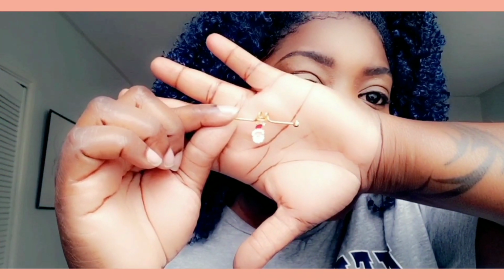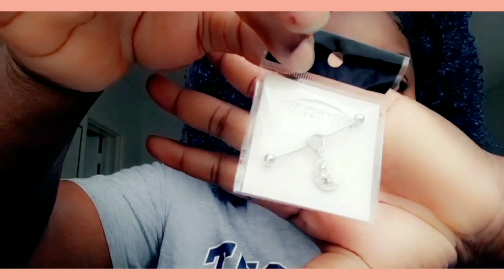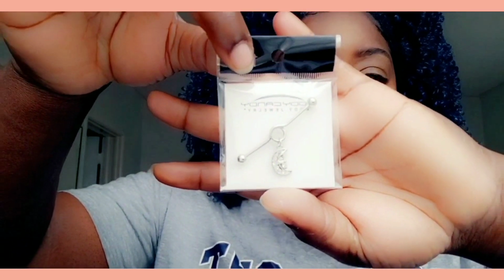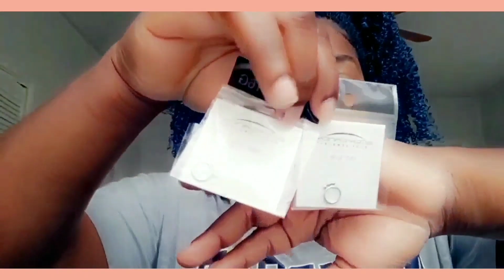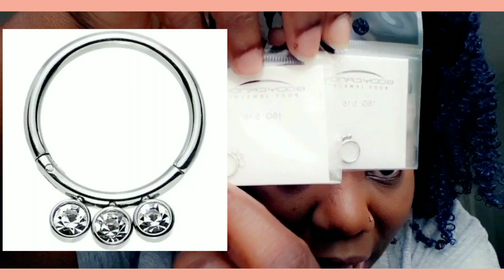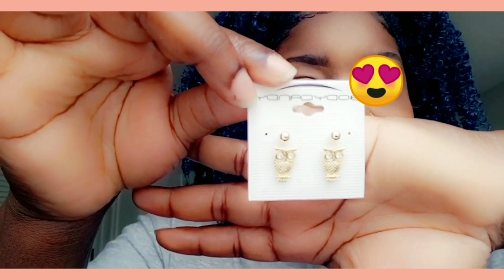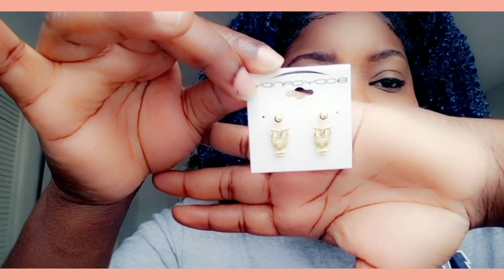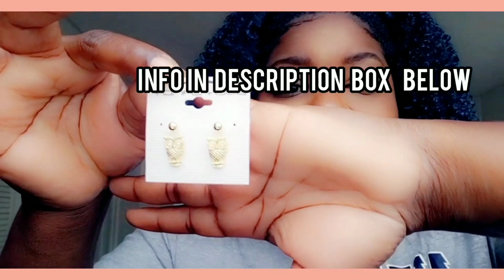piercing jewelry haul industrial, helix, ear stretch | BodyCandy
Hey Luvs I'm showing you all the body piercing jewelry  I got from bodycandy! I got some industrial  bars, ear stretching tunnels and plugs, helix /cartilage rings etc to all add to my updated body jewelry piercing collection

12mm ear stretching journey is almost complete  so I got a few goodies ofcourse to build my 2020 plug collection! I'll be moving from 7/16th to 12mm soon. Go watch my last Ear stretching Journey

My Ear Stretching  Journey from 0G to 00G ear stretching + new size goal?? 7/16th or 1/2inch gauge.

🔸️W H E R E   T O   G E T   I T🔸️
Piercing Jewelry  From BodyCandy.com

🔸️F O L L O W   M E   O N  MY  S O C I A L S🔸️

🔸️L E T S    W O R K    T O G E T H E R🔸️